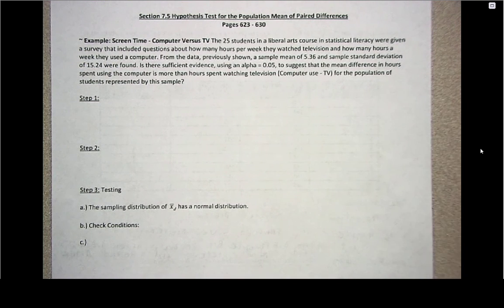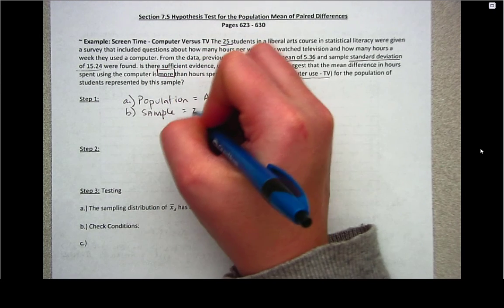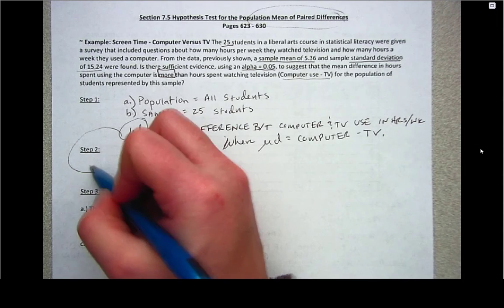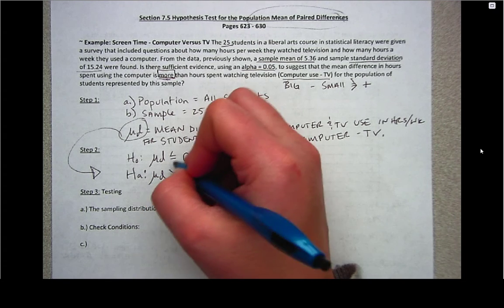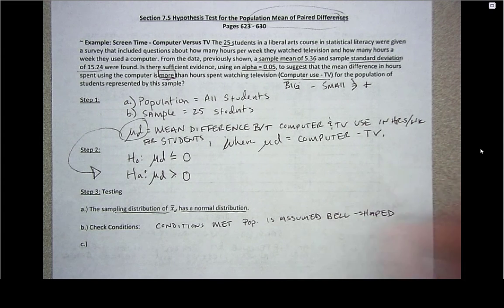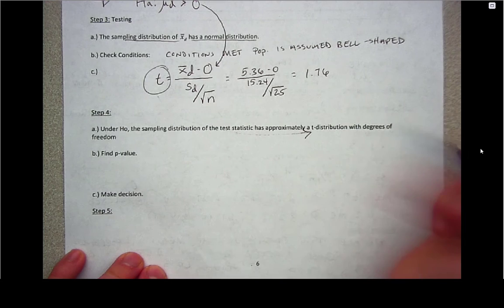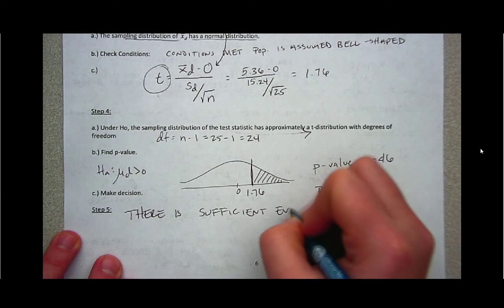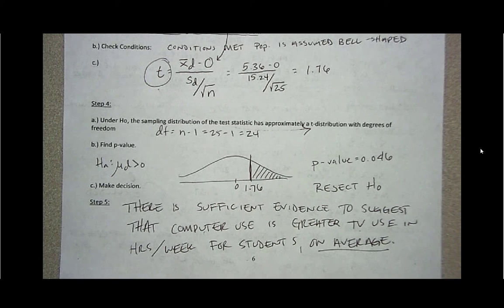Paired HT Example #1